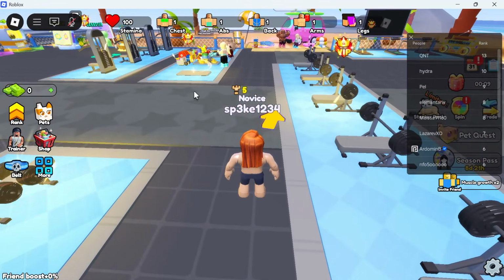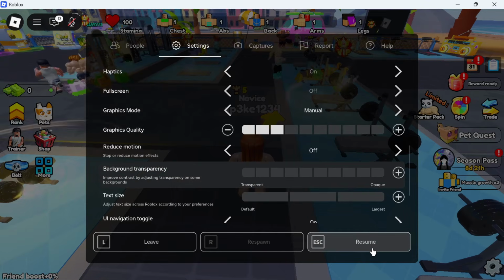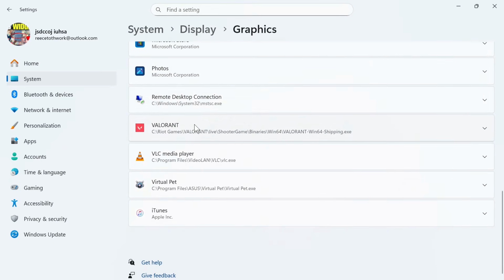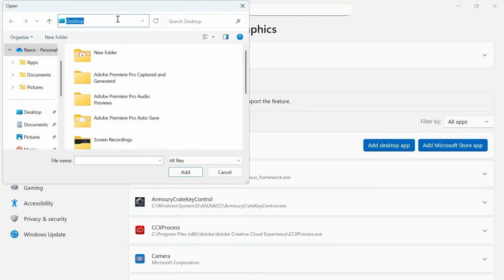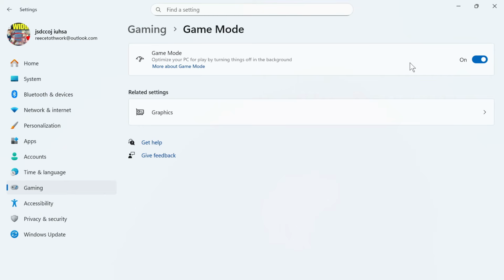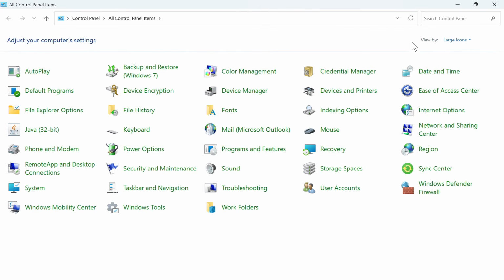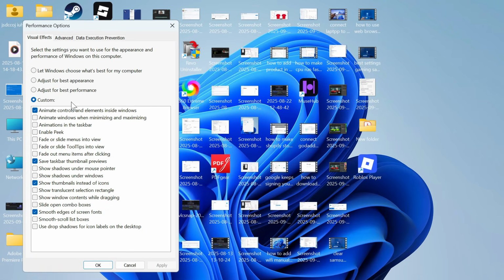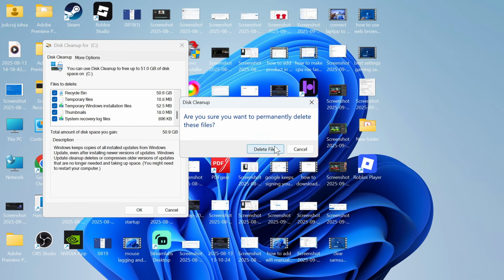How To Fix FPS Drops in Roblox (Full Guide)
This tutorial explains how to fix Roblox FPS drops by changing in-game graphics settings and tweaking your Windows computer. Discover how to stop lag, fix low FPS on laptops, reduce input delay, and boost Roblox speed on both high-end and budget PCs.